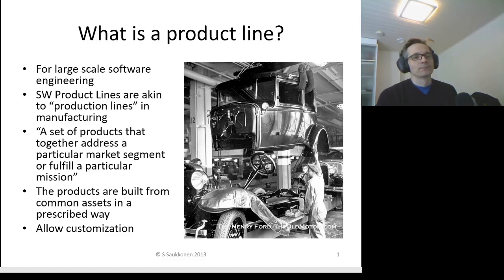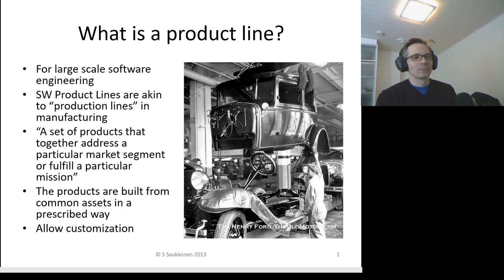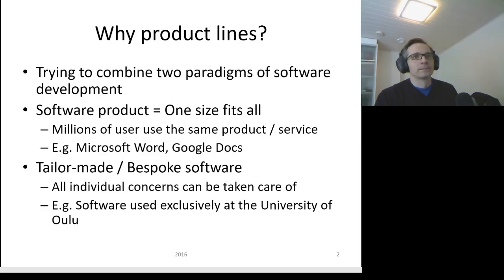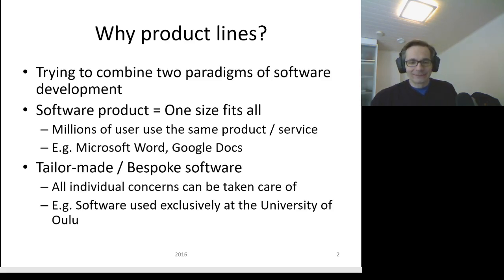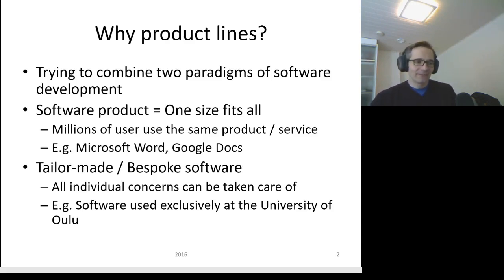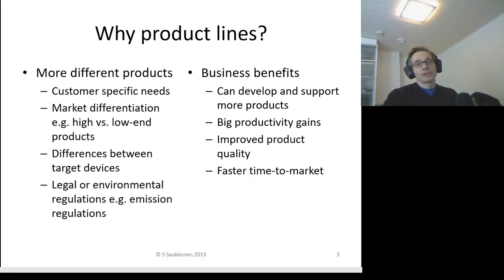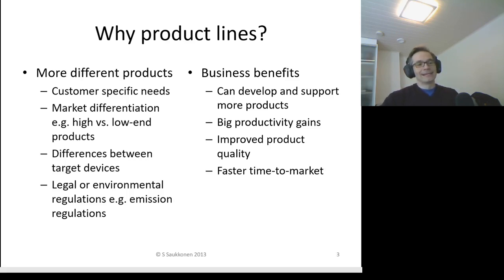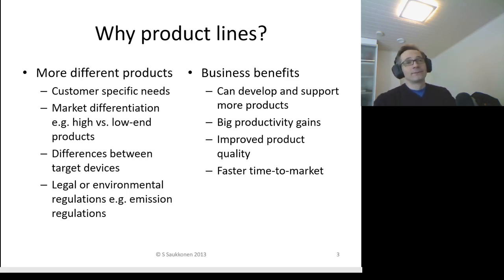What is a software product line? - L01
Professor Mika Mäntylä
Software Development, Maintenance and Operations (filmed 2019)
University of Oulu, Finland